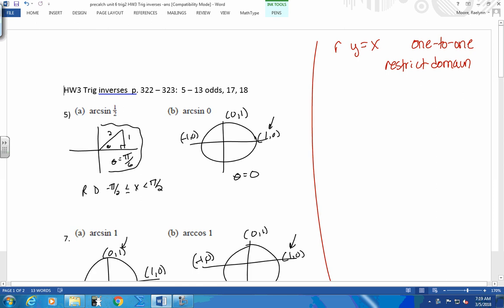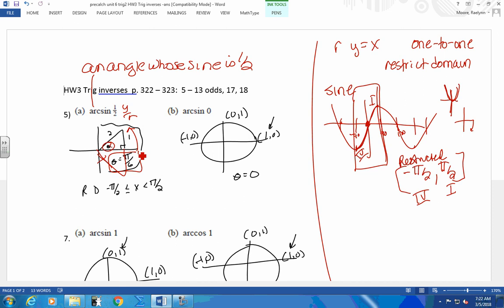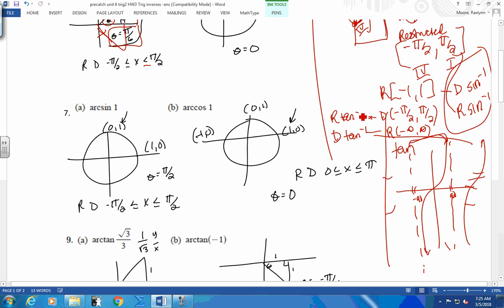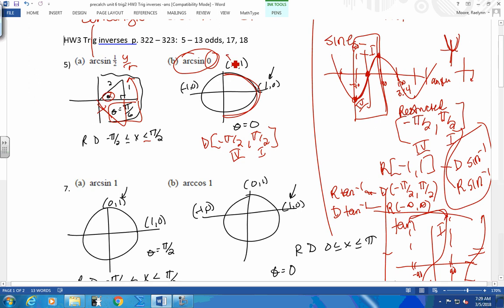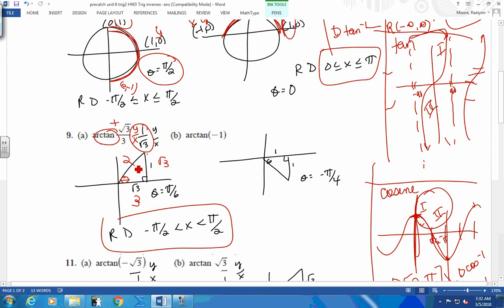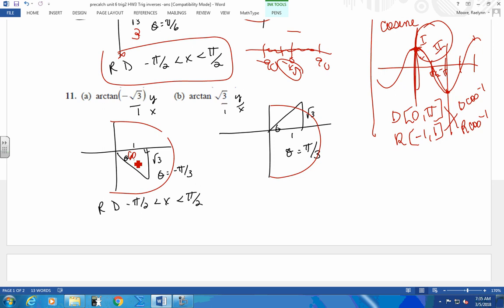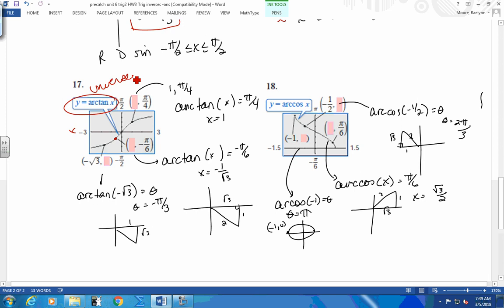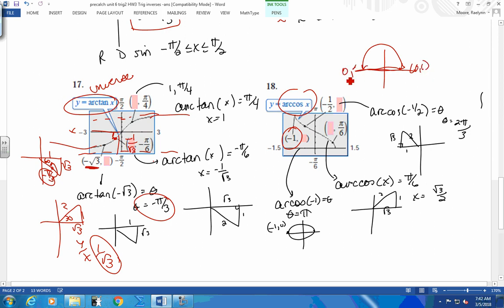March05 precalch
march 5, 2018 precalch